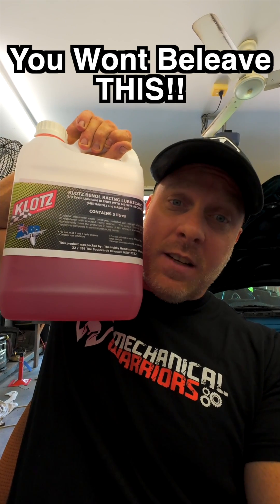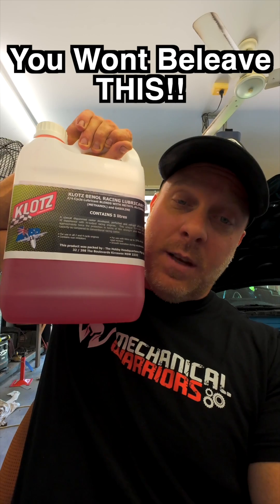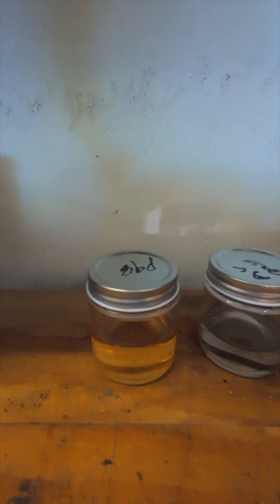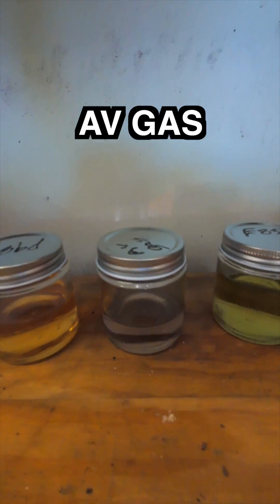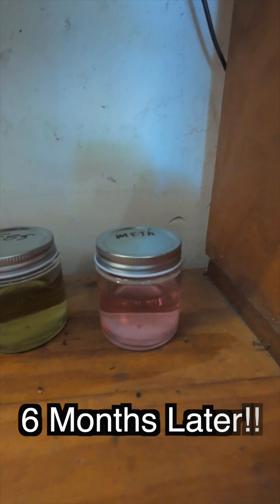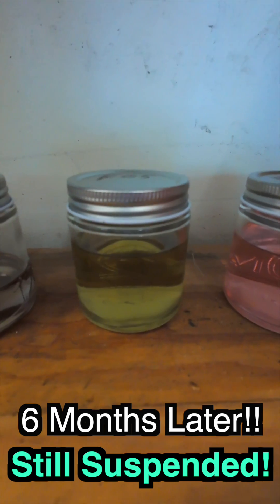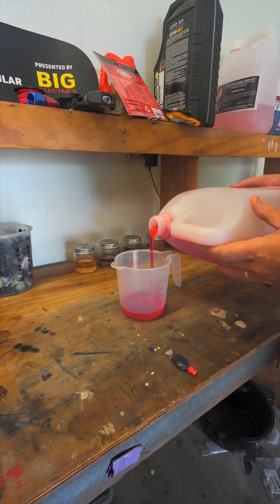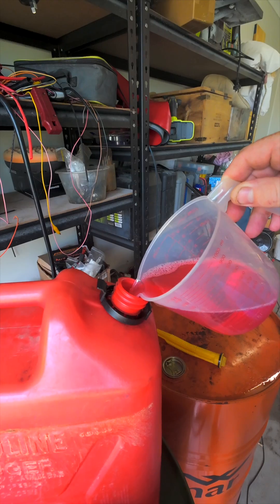Myth Busted: Castor Oil & Fuel Mix Perfectly!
Think Klotz Castor Oil separates from fuels like E85, Methanol, Pump 98, and Avgas? Think again! We're debunking a popular myth and showing you the real mix.